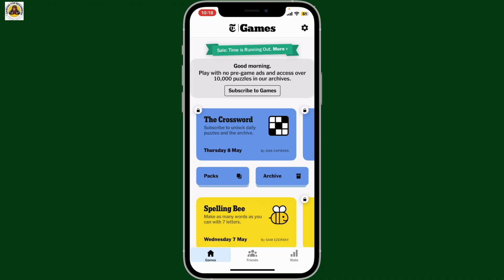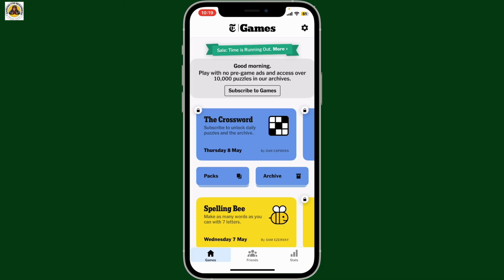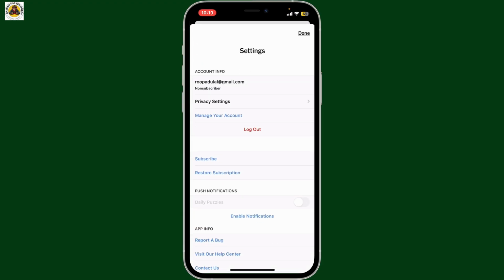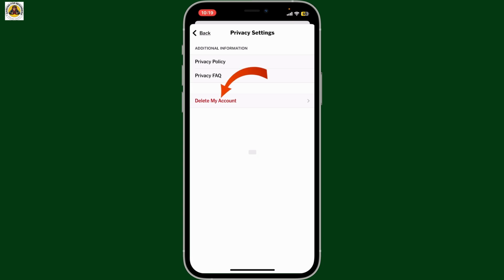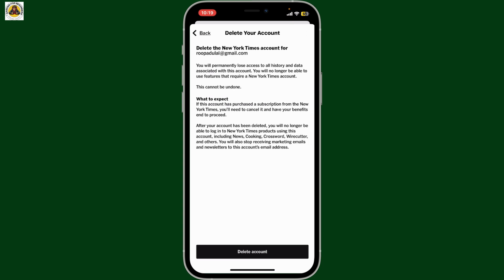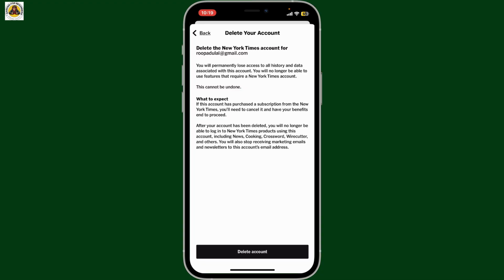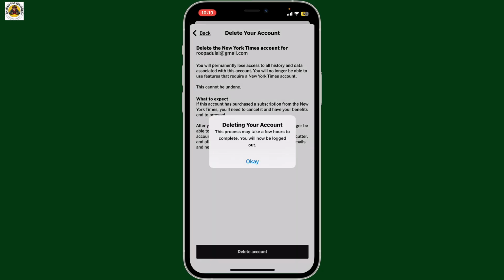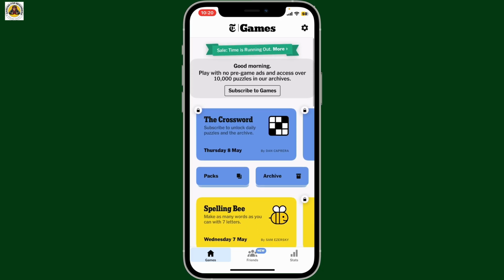How to Delete Your NYT Games Account in Minutes?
In this video, we'll guide you through the steps to delete your NYT Games account easily and effectively. If you're looking to remove your account for any reason, this tutorial covers all the necessary steps to ensure your account is completely deleted from NYT Games. Make sure to follow along for a hassle-free process!